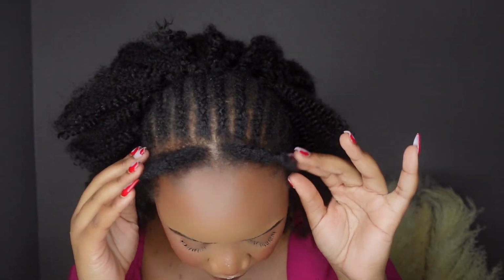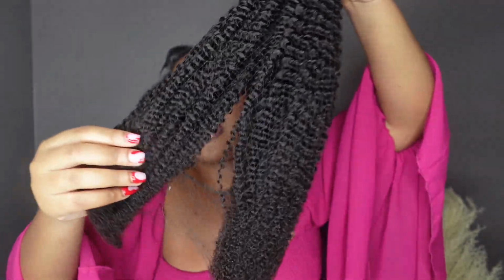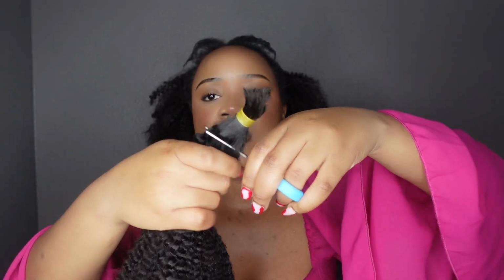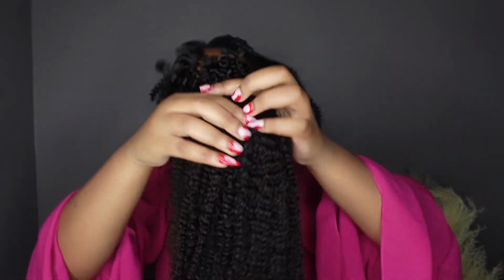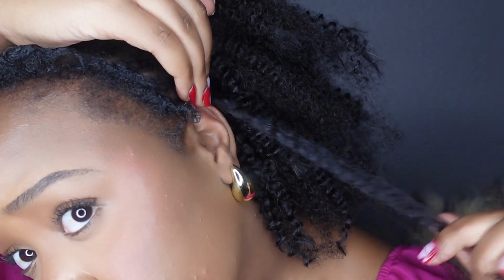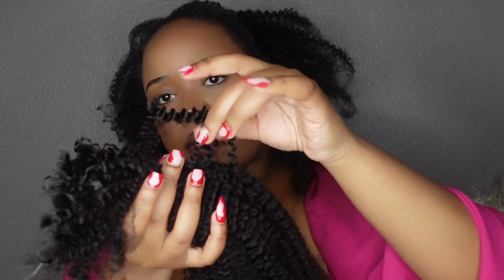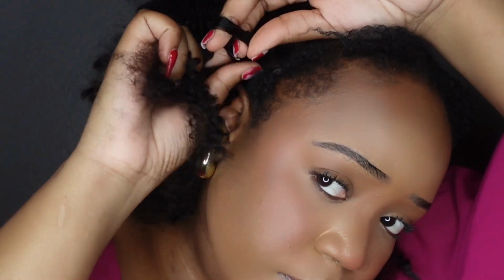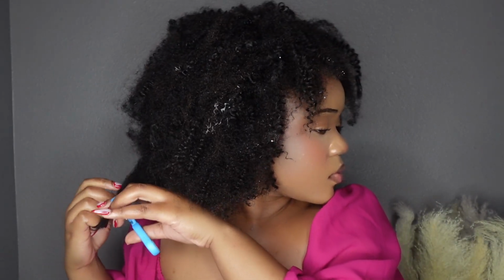AFRO KINKY HUMAN HAIR CROCHET | DIY | EAYON HAIR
I hope you enjoyed the video. Leave any questions you may have .

I was wearing 26 inches afro of kinky human braiding hair